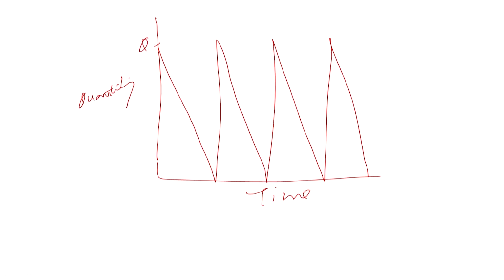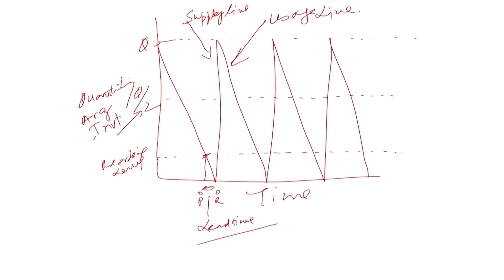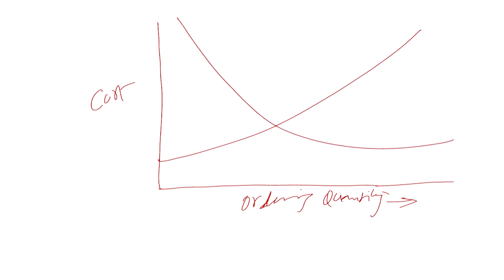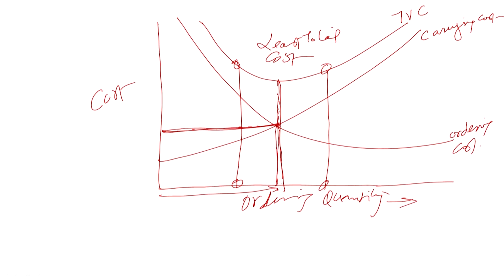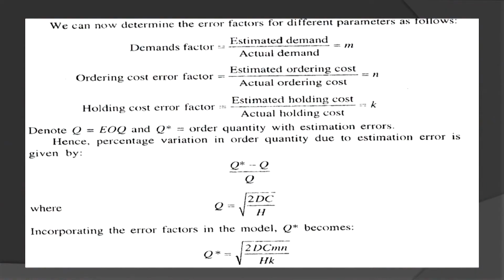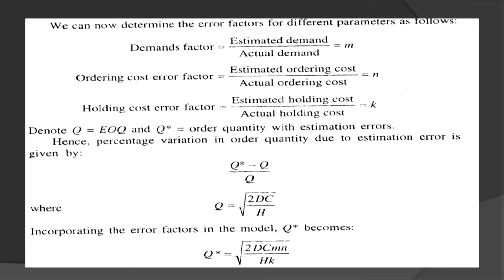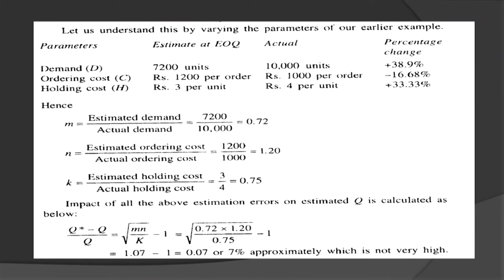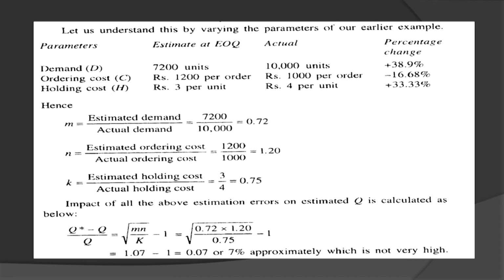EOQ Technique of Inventory Management